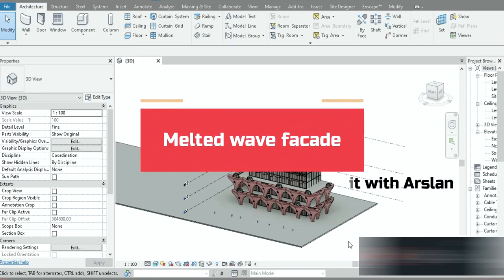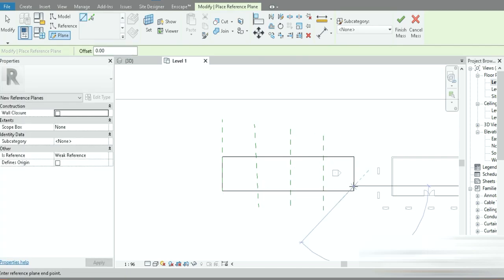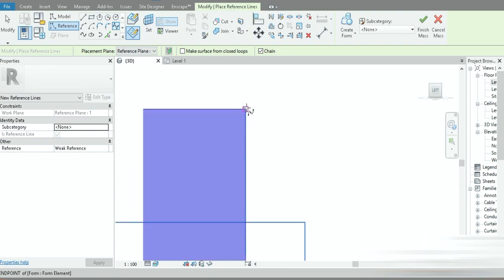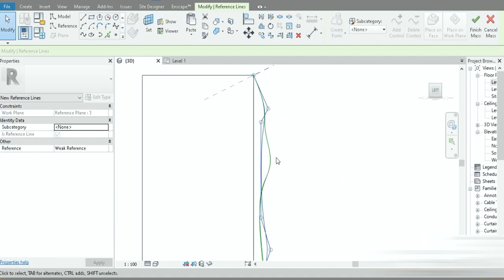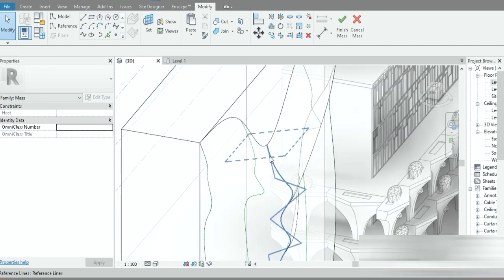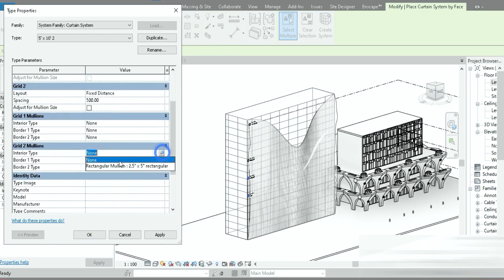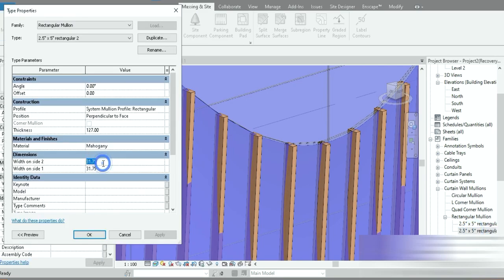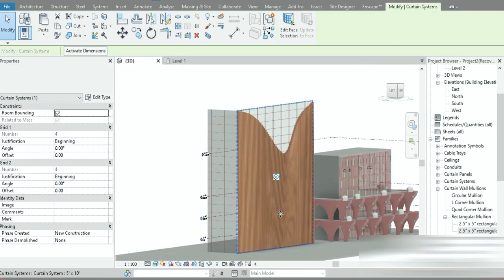Melted Wave Façade in Revit Architecture